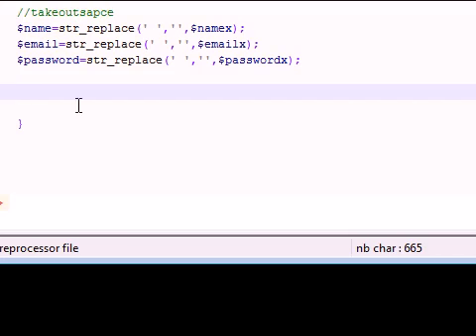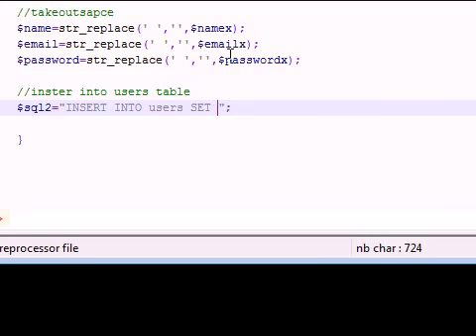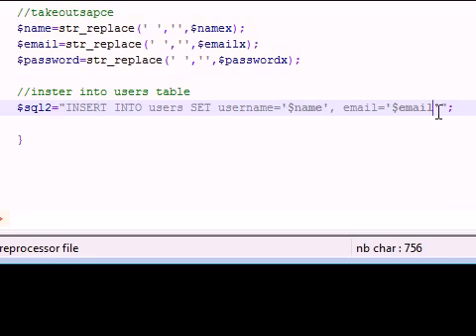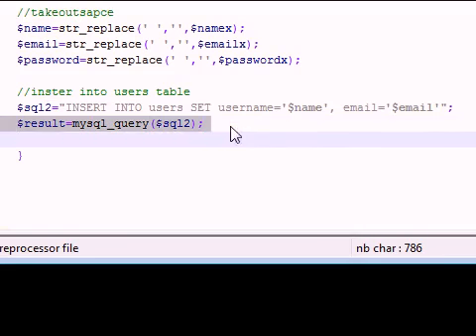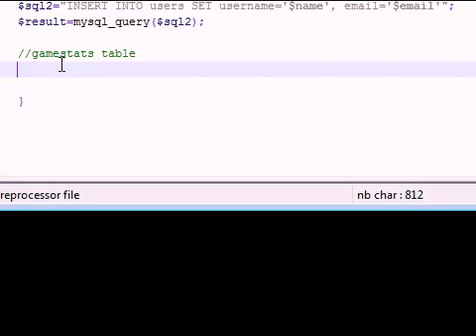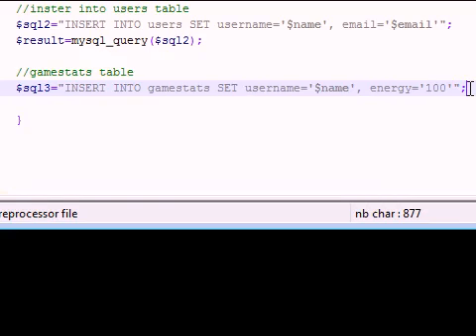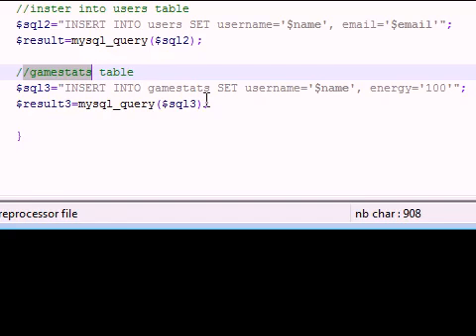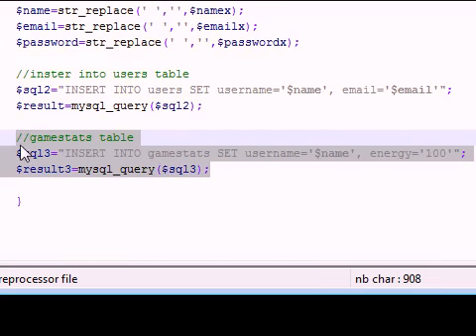PHP Tutorial - 34 - Creating Tables for PHP Game